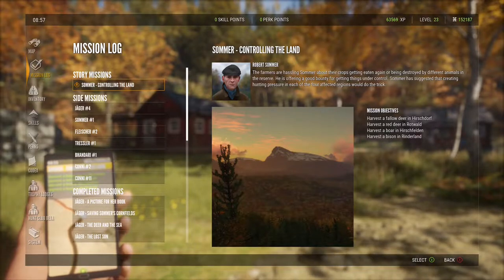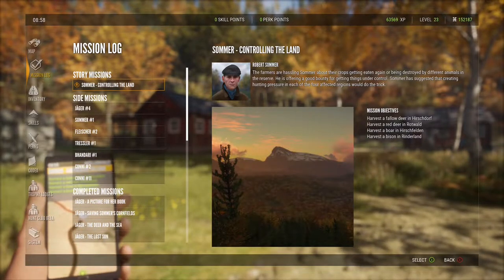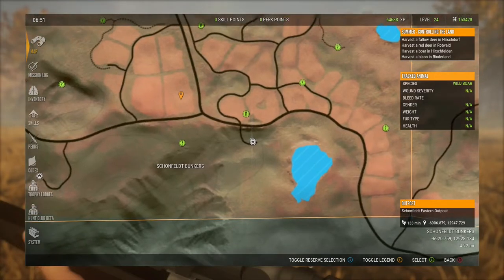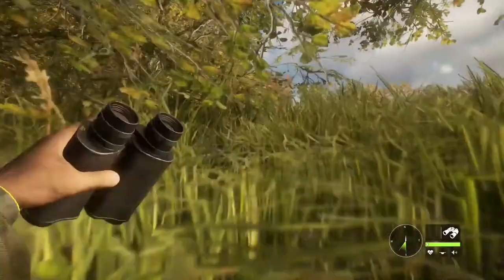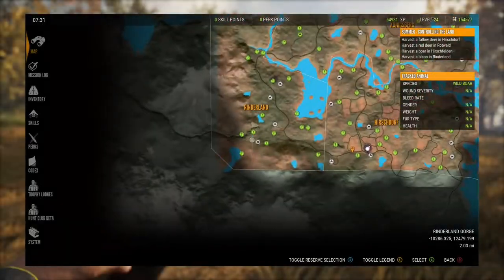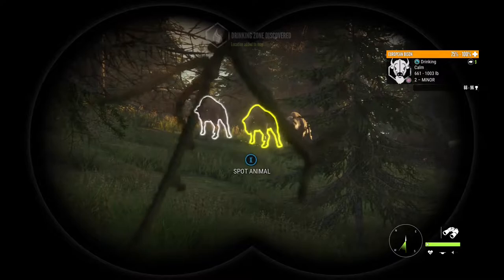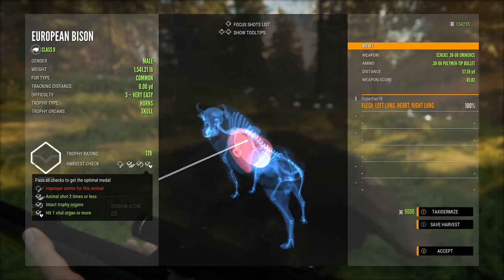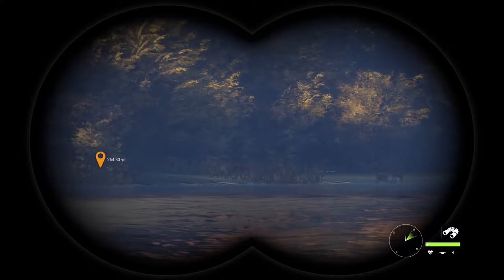(EP09) Sommer: Controlling The Land | Hirschfelden Reserve | theHunter Call Of The Wild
Playing through all the Story Missions in the Hirshcfelden Reserve.  Join the Fun!  Never miss a video.

 theHunter: Call of the Wild is the ultimate hunting experience.  Enjoy a next-generation hunting experience featuring stunning visuals and a highly immersive soundscape.  Explore a vast open world with 50 square miles of varied terrain - on foot or while driving a powerful ATV.  Discover the rich singleplayer storyline or share your hunting experiences with up to 8 players in co-op and competitive play.  Develop your character by unlocking a wide range of weapons, skills and equipment as you progress.